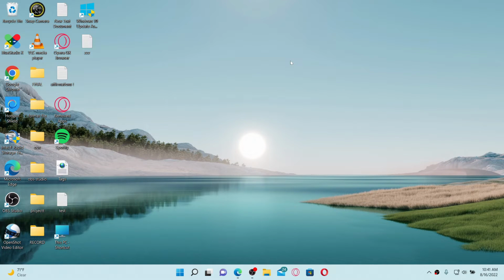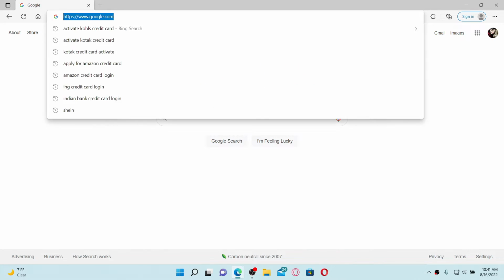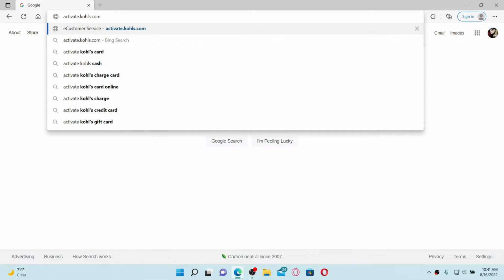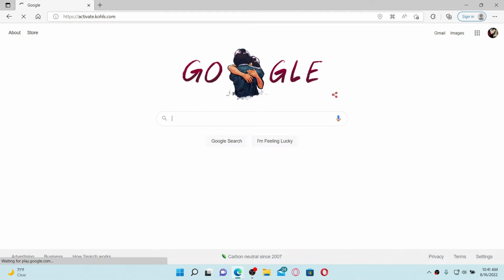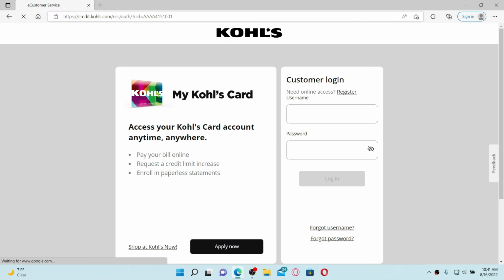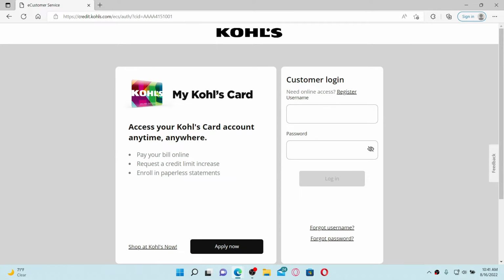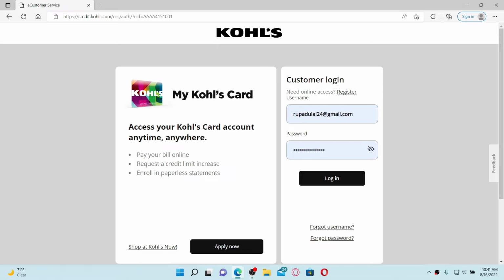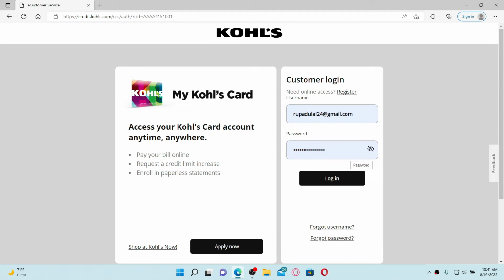How To Activate Kohl's Credit Card Online 2022?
Activate Kohl's Credit Card Online:

Like most consumer credit cards, a new Kohl's charge card must be activated after you receive it in the mail. If you don't know how it can be done watch the video till the end. Follow the steps as shown in the video and you will know how.

0:00 Intro
0:18 How To Activate Kohl's Credit Card Online
1:13 Outro